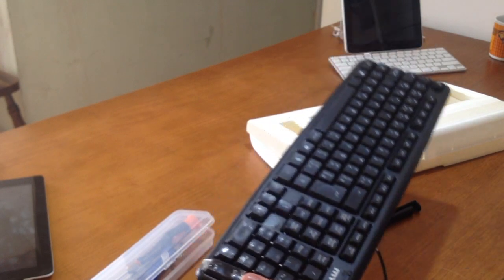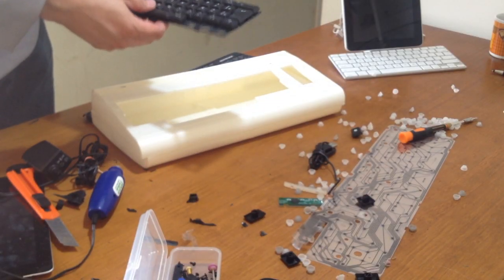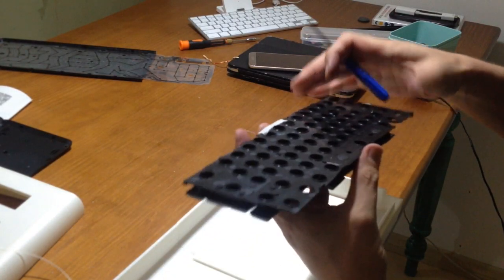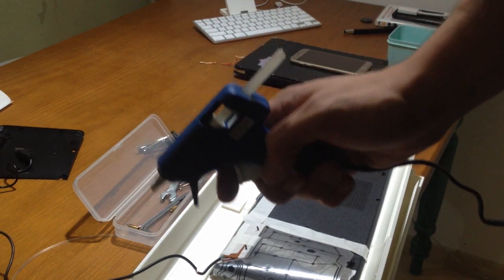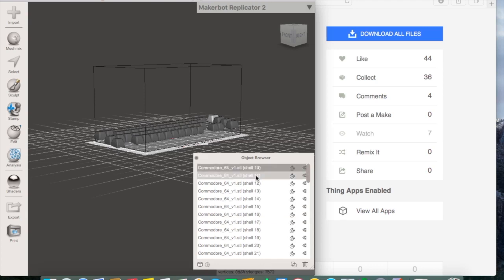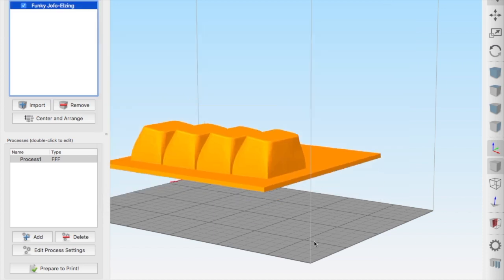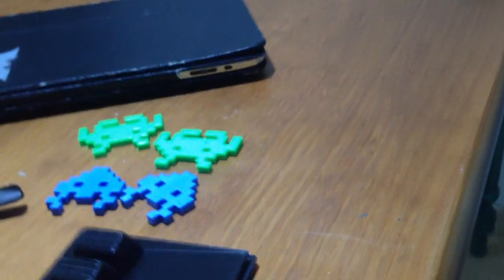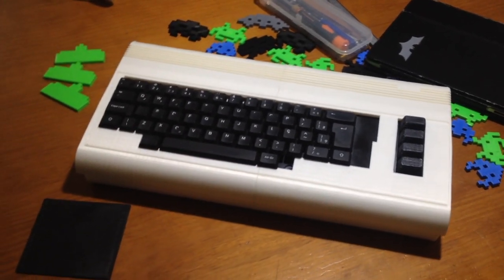Building a C64 Keybord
In this video I'm going to share with you all how I made a PC Keyboard in the shape of a C64 computer, with a couple of 3D Printer (a MakerBot Z18 and a brazilian 3DRise), some pliers, scissors and lots of hot glue.

Come along and check this out! Please let me know what do you think of this and if I should go on and put some Raspberry or Arduino inside and try to make it a real computer-ish.

So in the same page you gonna find my function keys replacement.